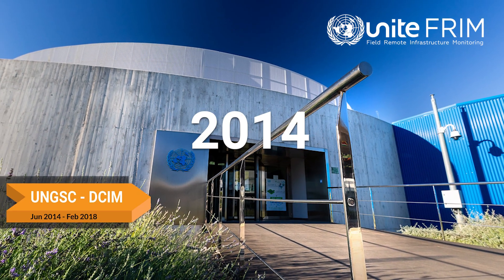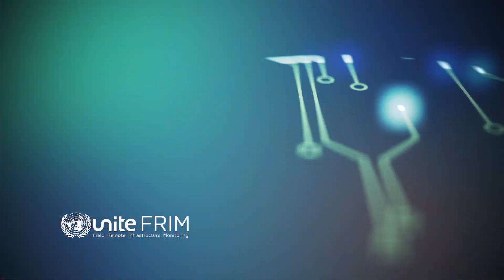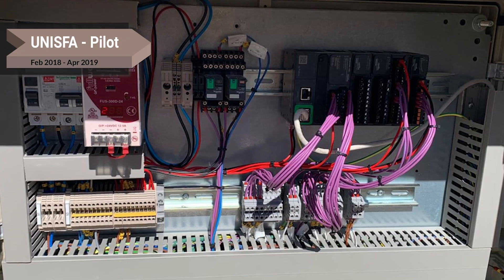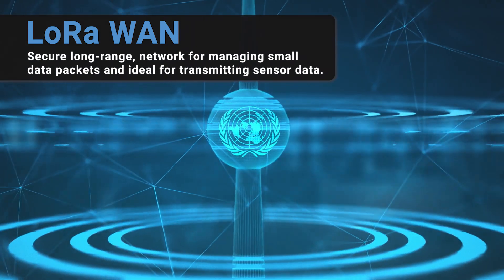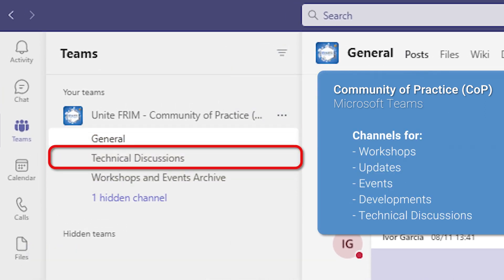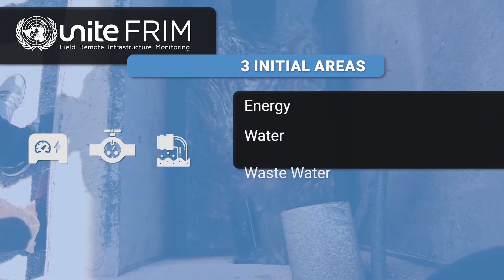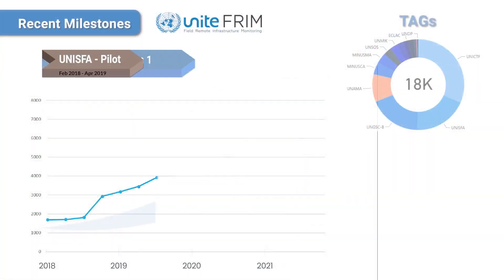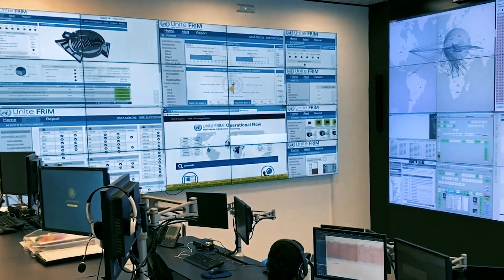The Evolution of Unite FRIM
A video about the exponential evolution of the Unite FRIM Programme from a localized data centre monitoring system to a global enterprise solution.